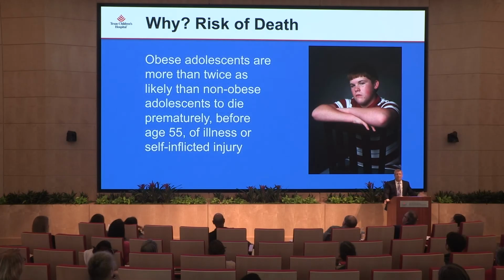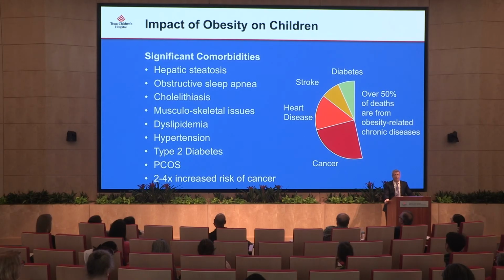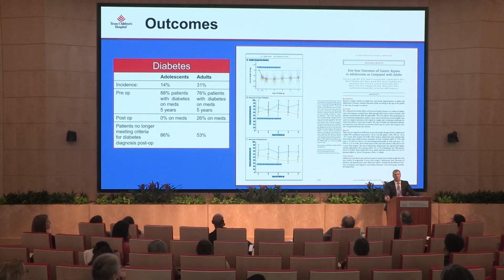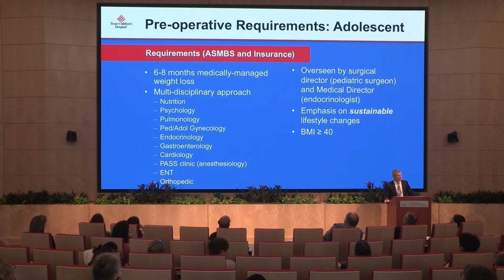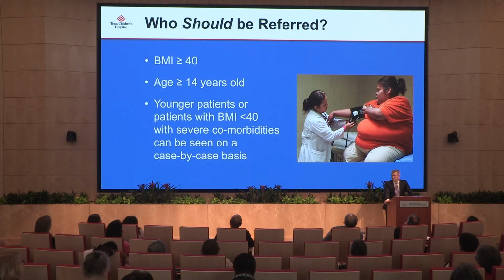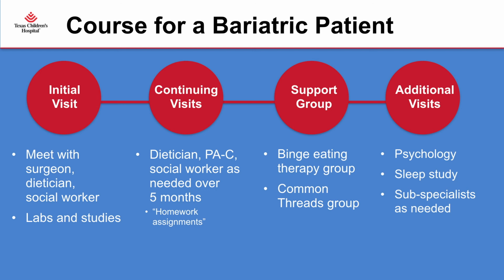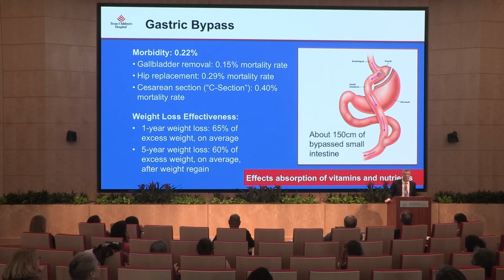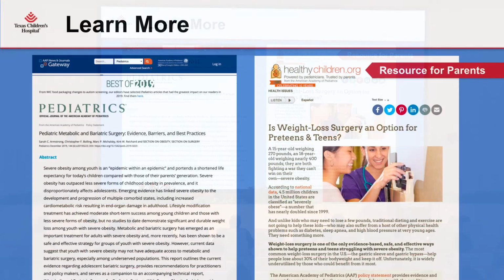Medically Speaking: When is Bariatric Surgery the Best Solution? Shawn Stafford, MD